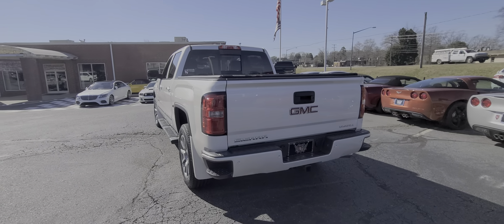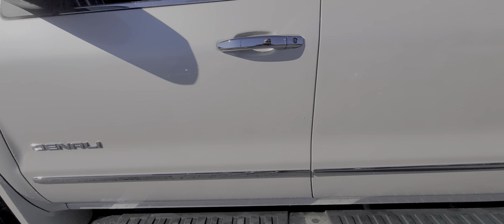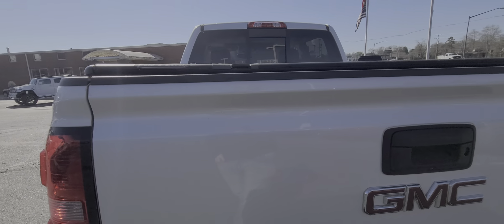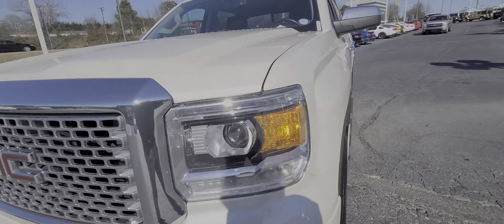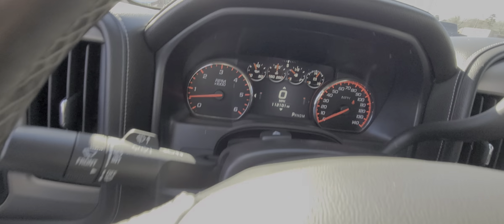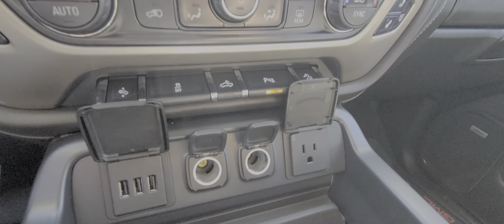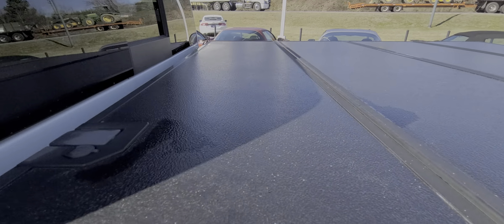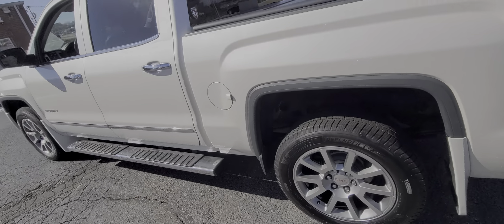2015 GMC Denali 112k miles heated cooled seats heated steering wheel sunroof hard tonneau cover !!